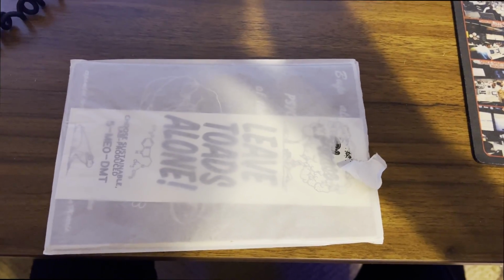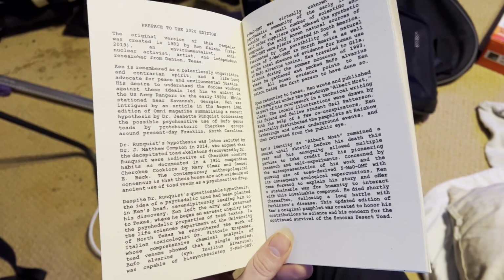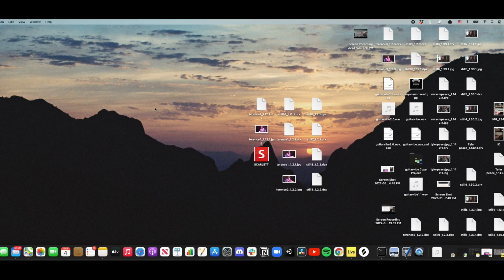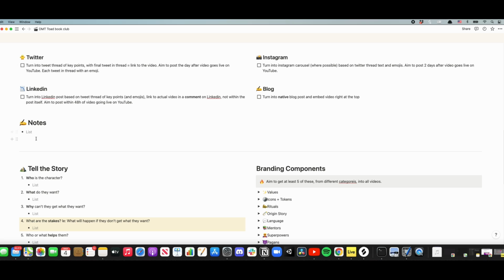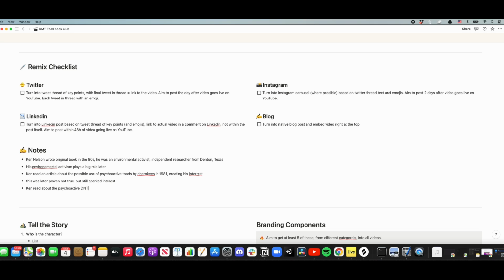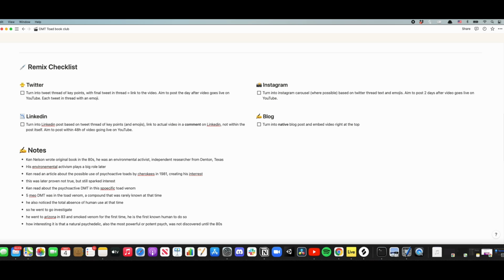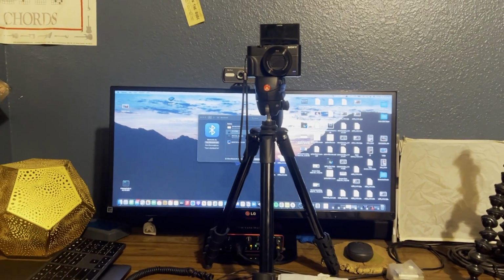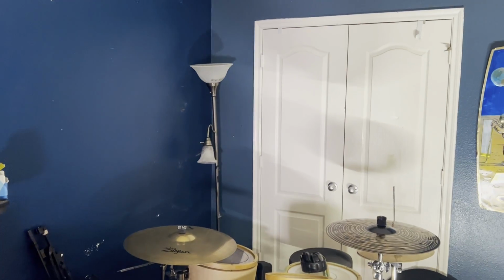How I make YouTube Videos - Behind the Scenes of Find the Others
While I was making my most recent video about the psychedelic toad, I felt like documenting my process so I could share with those of you interested. I would like to encourage anybody who wants to start a channel to do it, it's a lot of fun. I have been doing this youtube stuff for almost a year, and seeing the arc of improvement is really interesting. Everything I do here I learned from someone else, Ali Abdaal really helped me organize my scripting with his notion template. My brother @BryceSaucier  is an awesome video creator so I have been lucky to get a lot of help from him, like the light and tripod. But you don't need all of that! My most successful video is the mushroom trip report I filmed on my phone.

You can also support by listening to my bands!